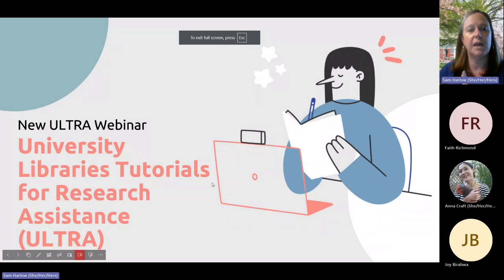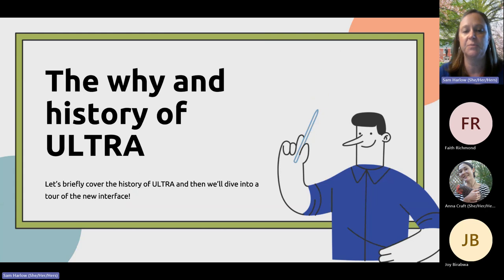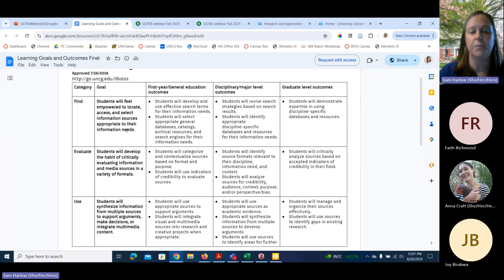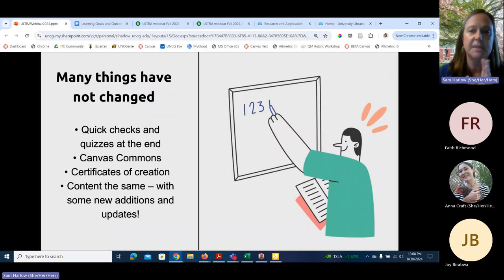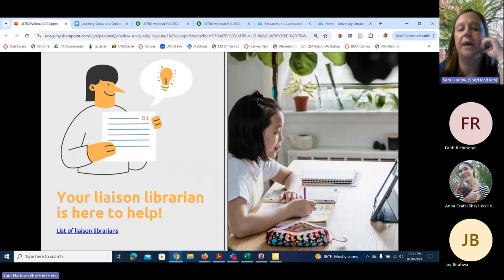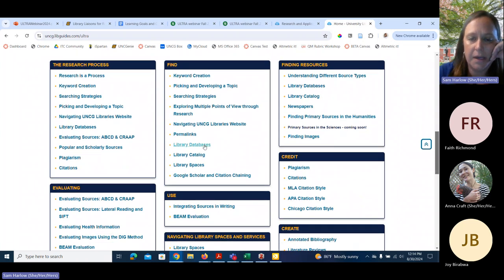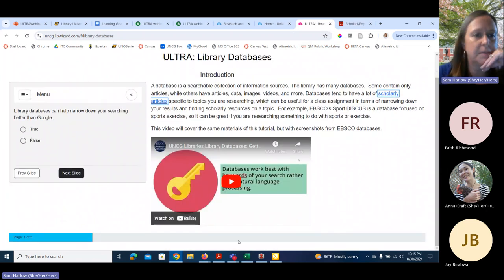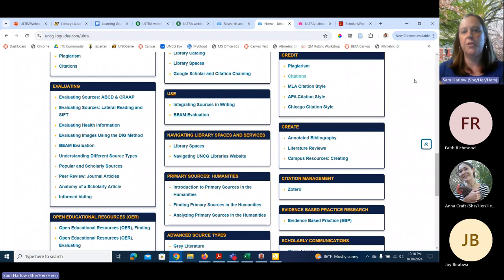UNCG Libraries Research and Application Webinar: New Research Tutorials